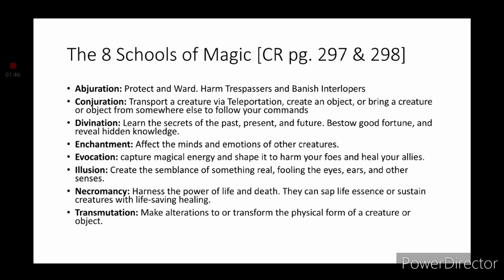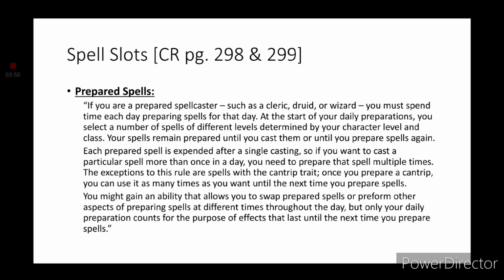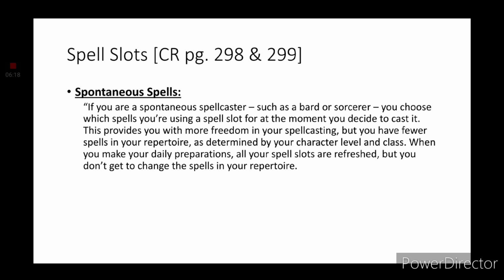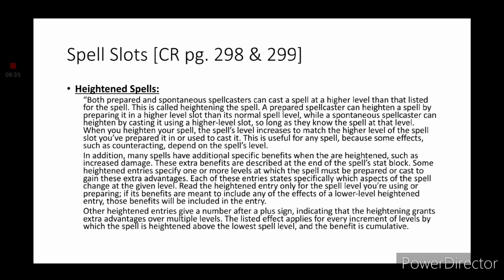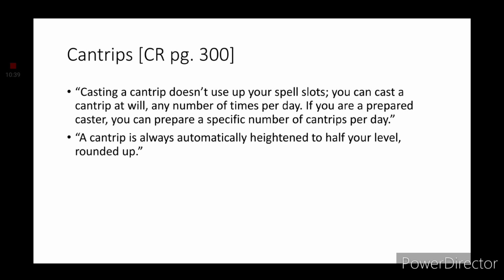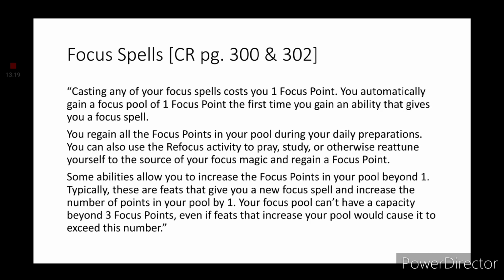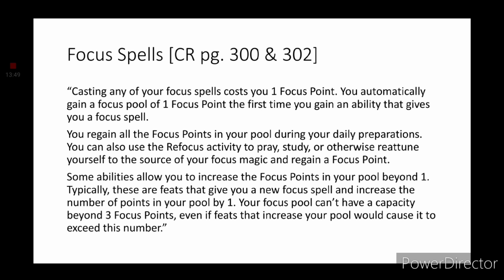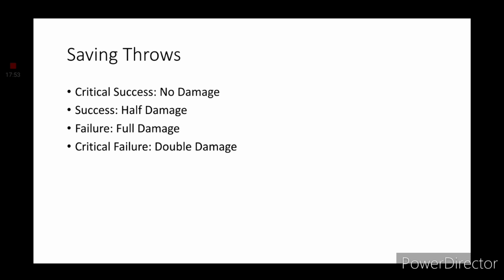A R.A.W. Guide to Pathfinder's Magic System